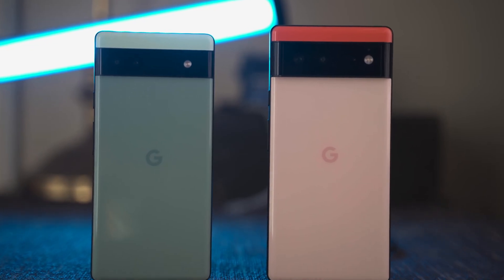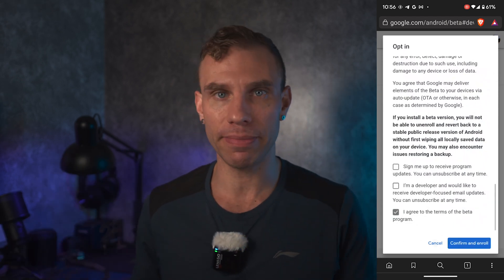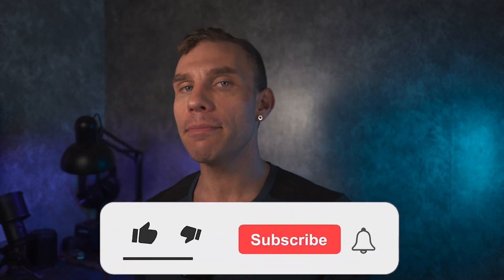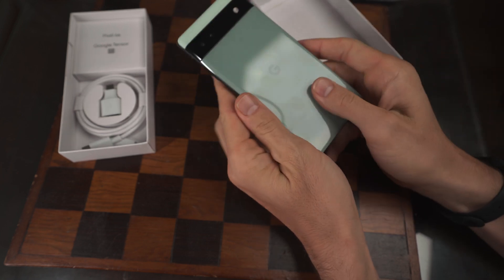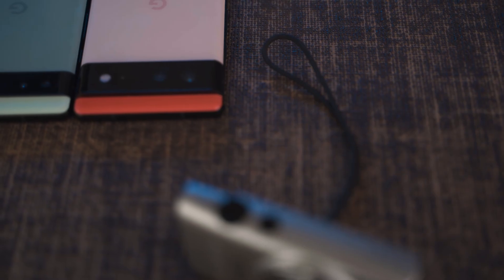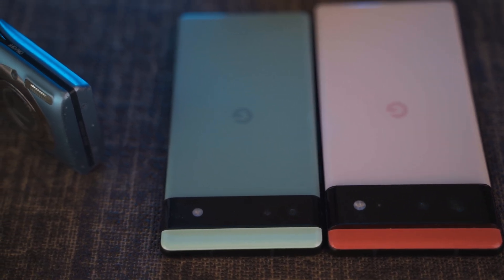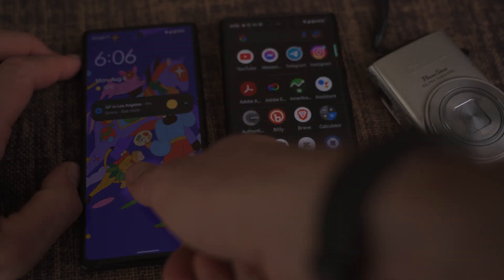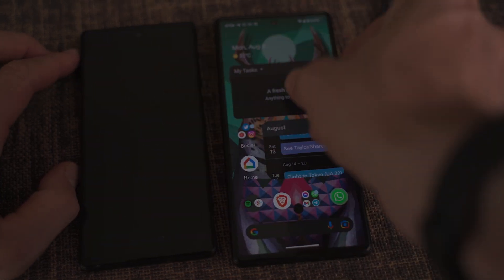HOW TO Get Android 13 On Pixel 6A, Pixel 6, & Pixel 6 Pro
A lot of people want android 13 on their pixel 6A, pixel 6, and pixel 6 pro. Although google has officially launched android 13 stable for the pixel 6a, pixel 6, and pixel 6 pro a lot of people are having problems with getting android 13 on their pixel 6a. In this videoI show you how to download android 13 stable for your pixel 6a, how to get android 13 stable for your pixel 6, and how to get android 13 stable for your pixel 6 pro.